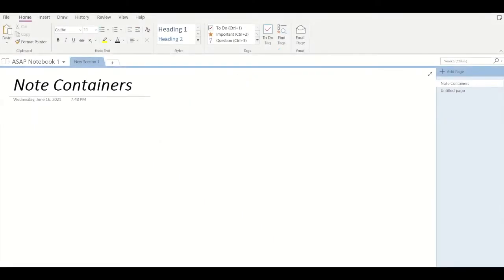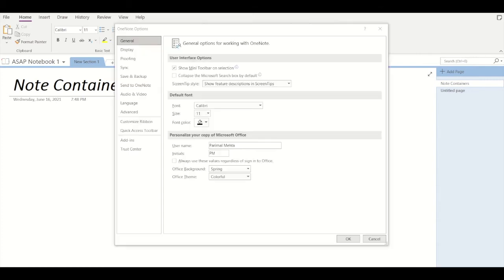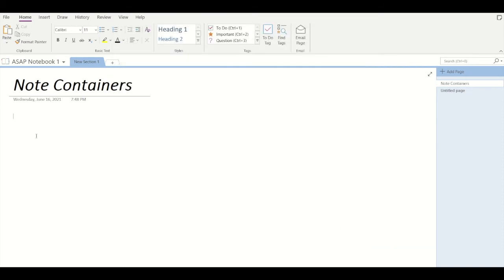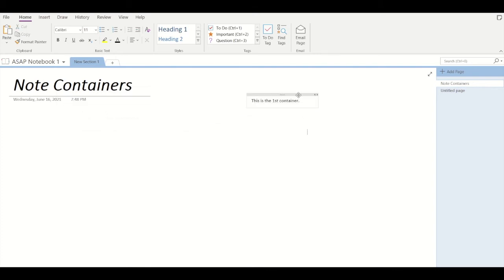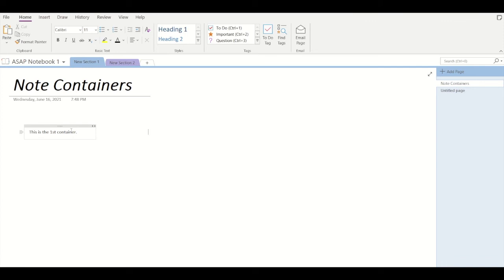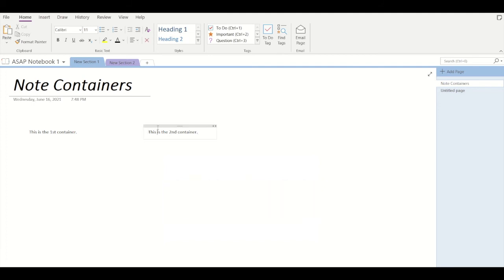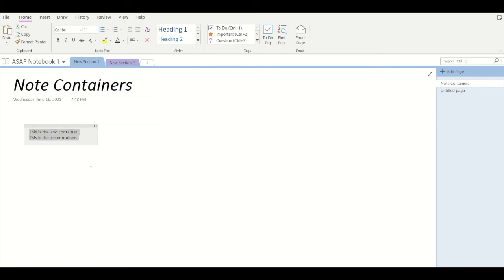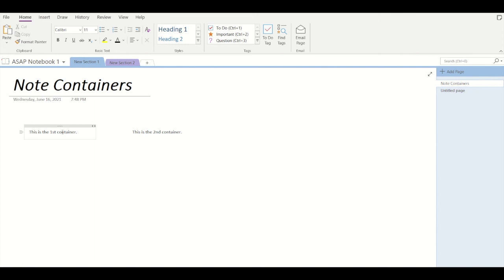OneNote Containers | Microsoft Onenote Containers | Text Containers | Onenote Basics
In this video, we have explained what Microsoft onenote containers are and how to use them. Onenote containers are enabled by default in microsoft onenote. Onenote containers are basically text containers inside a onenote section. You can copy paste a onenote container in a new section. You can drag a onenote container in your section anywhere. You can create multiple onenote containers in a onenote section.
It is also possible to merge two onenote containers into one. You can also remove a onenote container from merged containers.
We hope you like this basic  introduction of microsoft onenote containers.

Topics covered:

onenote containers
microsoft onenote containers
microsoft onenote
onenote basics
onenote functions
how to create a container in onenote
how to create a container in onenote windows 10
how to create a container in onenote 2016
onenote
how to use onenote
how to create a container
microsoft onenote
onenote class container
how to create containers in onenote
onenote tutorial
how to merge onenote containers
create onenote container
how to set up a container in onenote
how to create multiple containers in onenote
create a container in onenote
create a new container in onenote online
onenote for windows 10
ms onenote
microsoft notebook
microsoft one note
onenote online
onenote app
onenote for beginners
onenote note taking
mirosoft onenote tutorial
onenote basics
onenote 2013
onenote hacks
what is onenote
onenote course
basic features of onenote
introduction to microsoft onenote
introduction to onenote
onenote app basics
onenote basics
how to enable containers in microsoft onenote
how to turn on containers in microsoft onenote
onenote tips
onenote windows 10
using onenote
onenote tips and tricks
container
onenote 2016